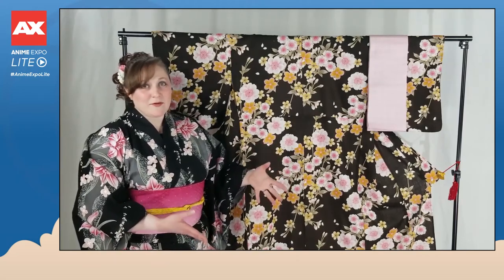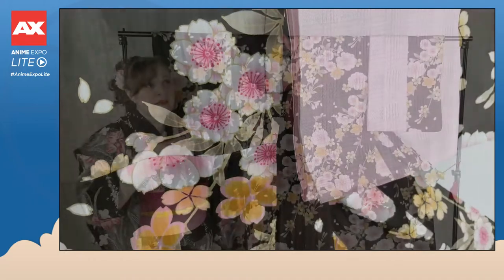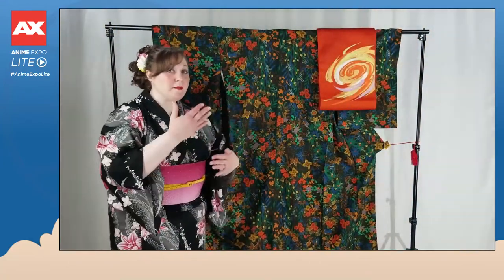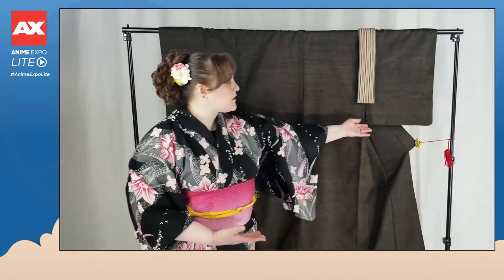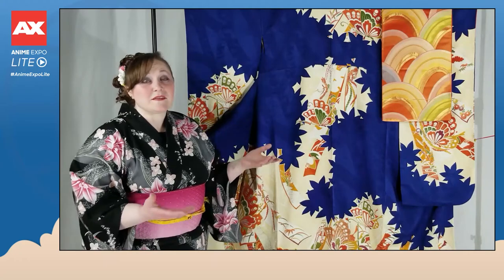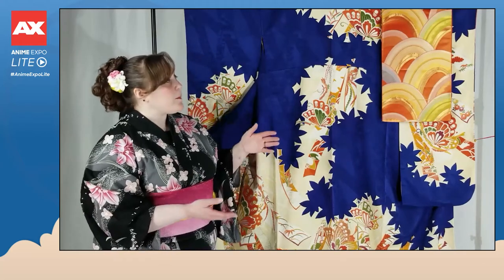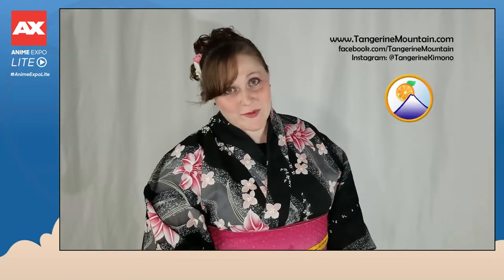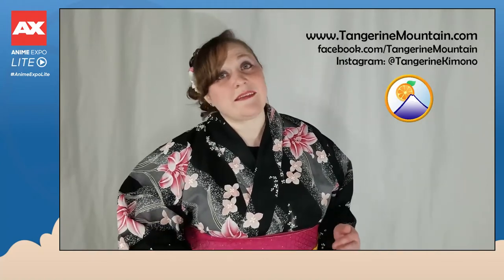Types of Kimono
Join Tangerine Mountain's Teri Noto for a quick look at some of the different types of kimono and how to identify them!  Please note that while traditional gender assignments for the types of garment are discussed in historical context, we encourage everyone to enjoy kimono in the way they feel is best for their identity and situation, because kimono are meant to be enjoyed by all. For more exciting Japan-centric and kimono-related content, please check out the additional video content created in conjunction with Anime Expo Lite by Tangerine Mountain, the US's largest importer of vintage Japanese kimono. To learn more or to purchase your own kimono, please visit us

Please Note:  Due to length restrictions when creating this content, certain kimono types are not covered in this particular video.

Video posted with AX Logo and AXLite frame with permission from Anime Expo.